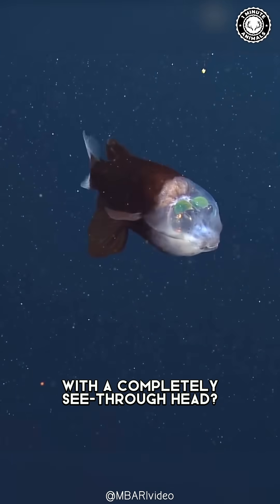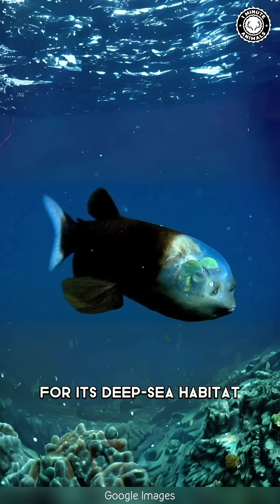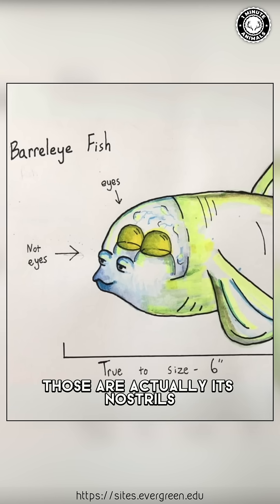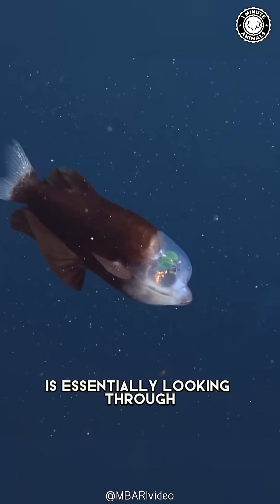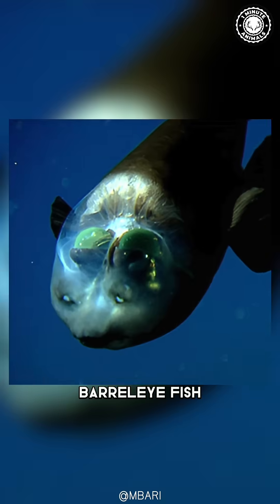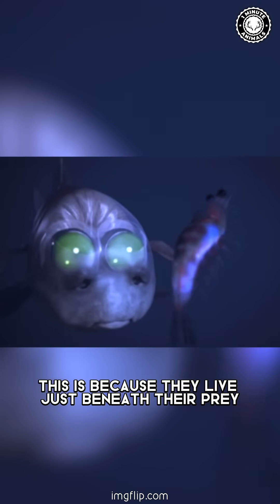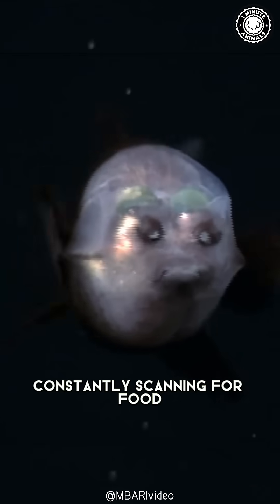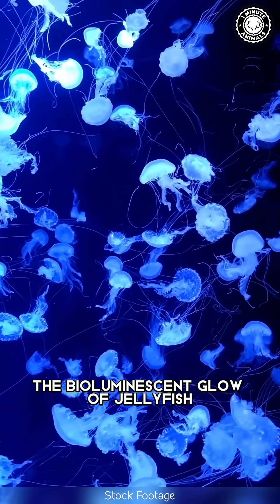Barreleye Fish 🐟 A Fish With TRANSPARENT Head!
Barreleye Fish - A Fish With TRANSPARENT Head! | 1 Minute Animals

Ever seen a fish with a see-through head? 🤯 The Barreleye fish is straight out of a sci-fi movie! Its transparent dome-shaped head houses its tubular eyes. Watch as it navigates the dark depths, a true marvel of evolution.